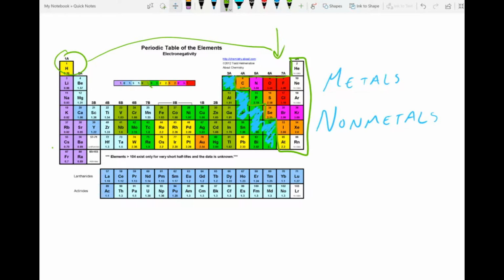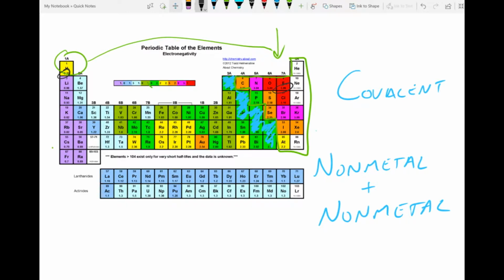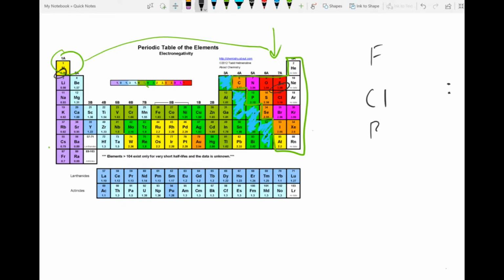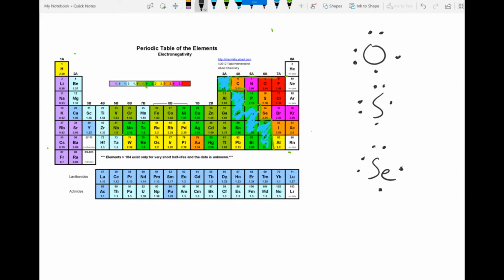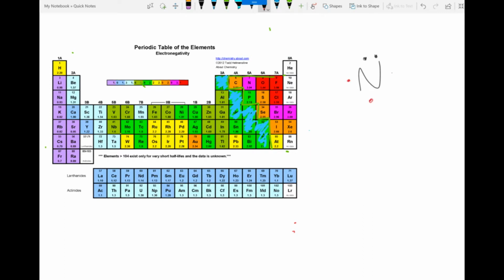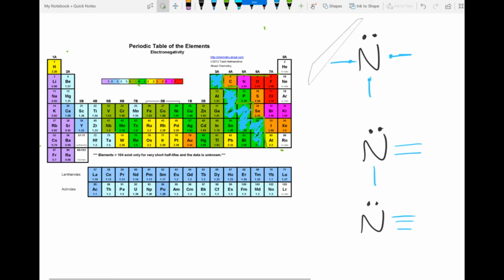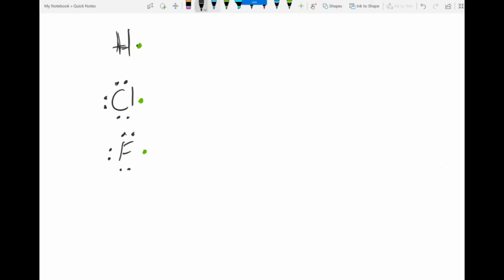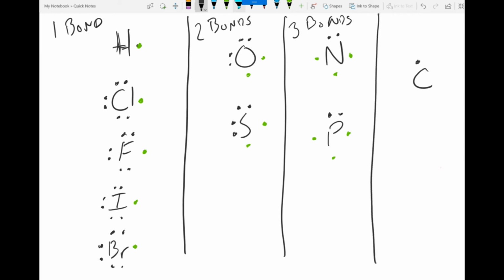Intro to Covalent Bonding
General introduction to the basic bonding schemes for nonmetals, and introducing the HONC 1234 rule.